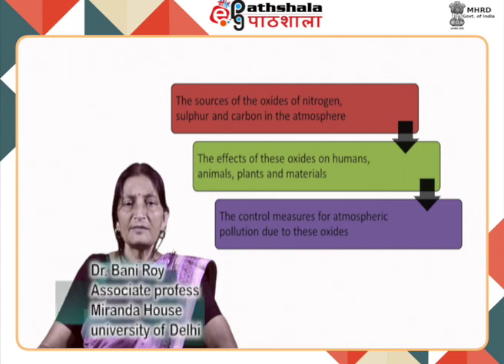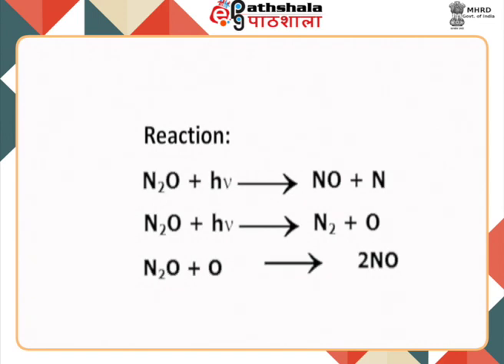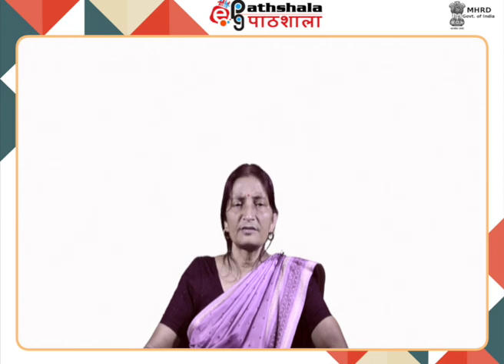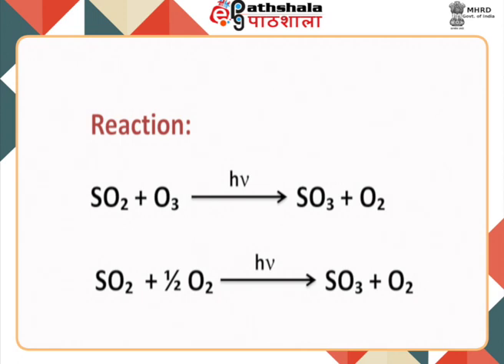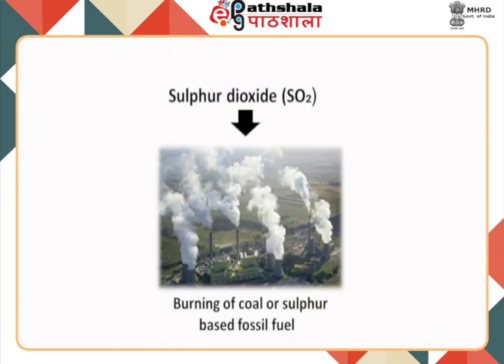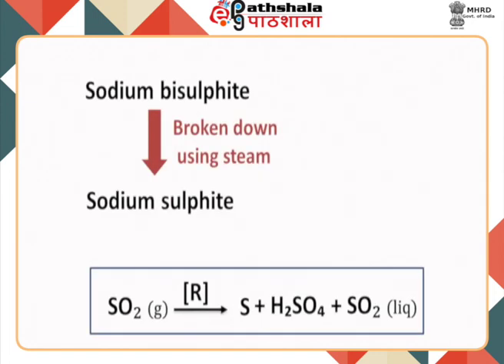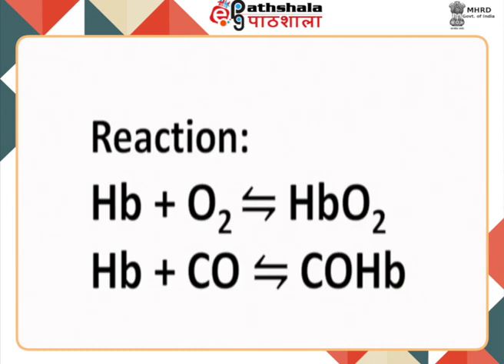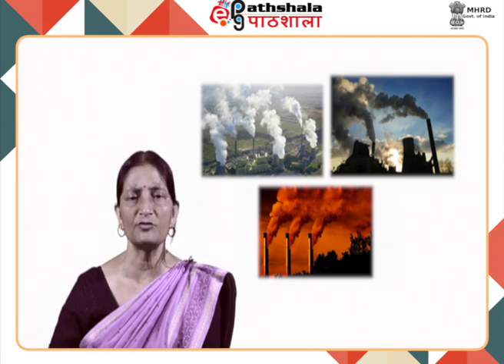Oxides of Nitrogen, Sulphur, Carbon and Their Effects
MODULE: Oxides of Nitrogen, Sulphur, Carbon and Their Effects